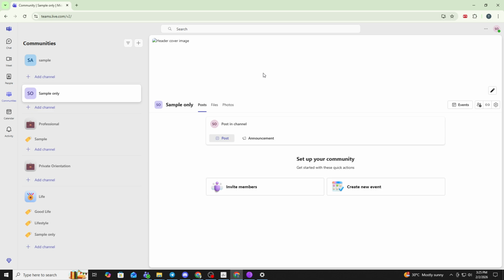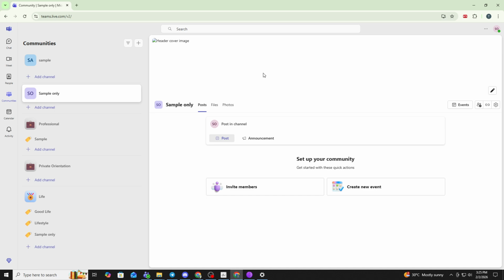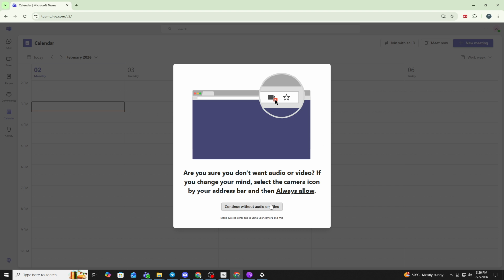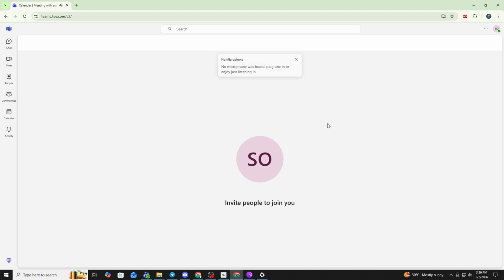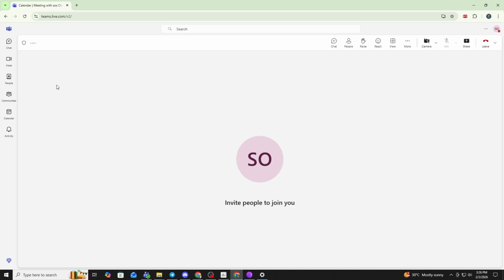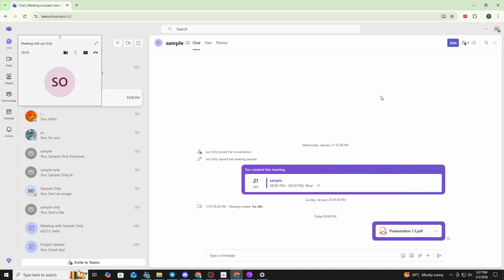How To Keep Microsoft Teams Active (Easy Method) - Simple Guide [2026 Guide]